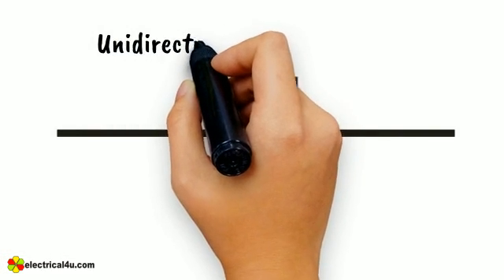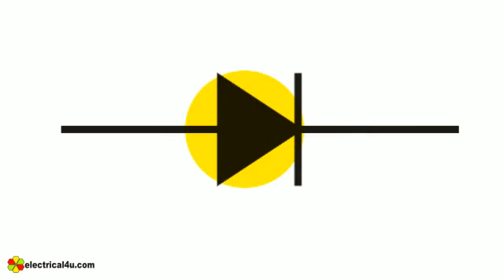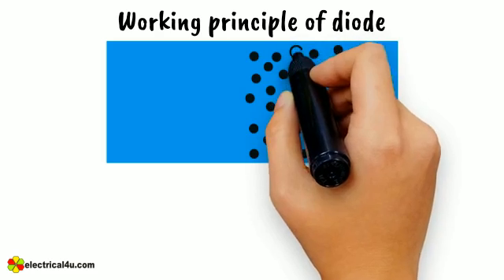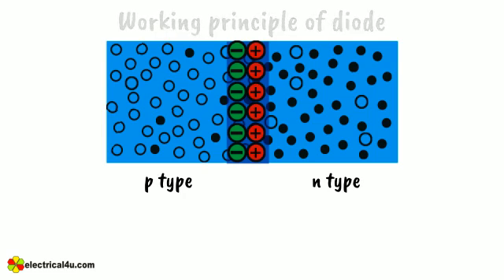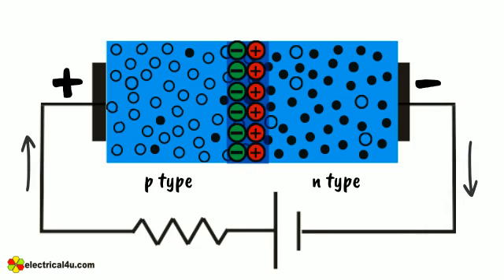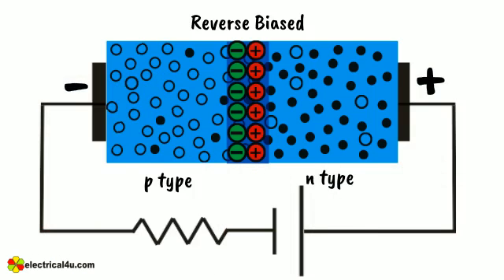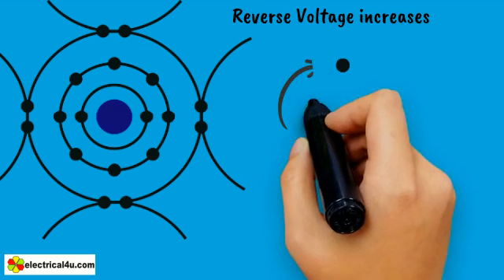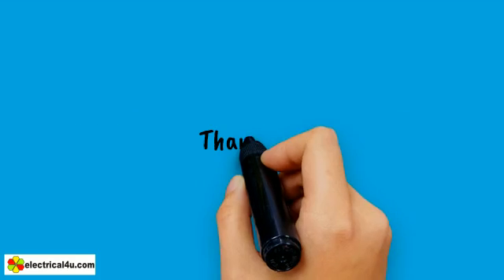Working Principle of Diode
A SIMPLE explanation of the working principle of a Diode. Understand exactly how a diode works, the characteristics of a diode, and forward and reverse bias. Read the full article on the working principle and types of diodes